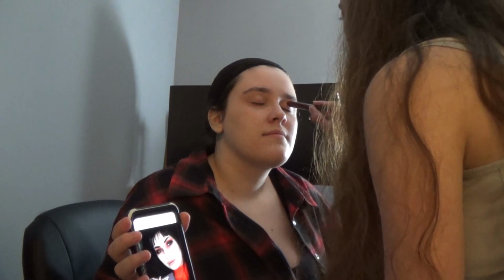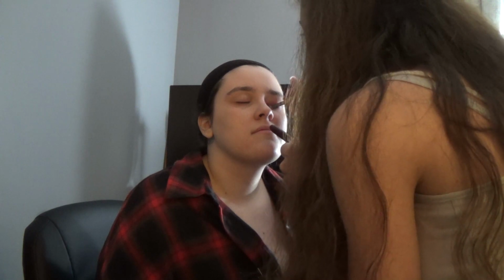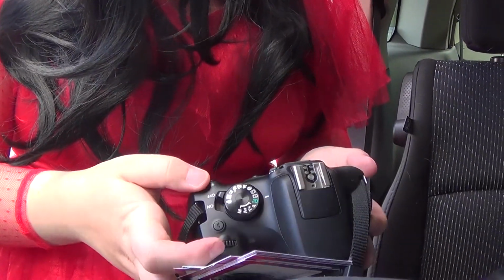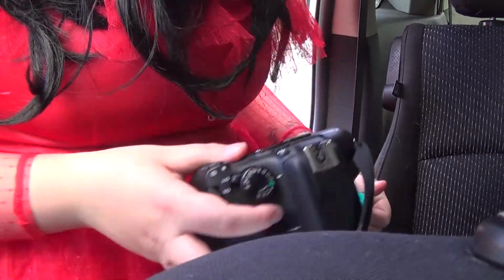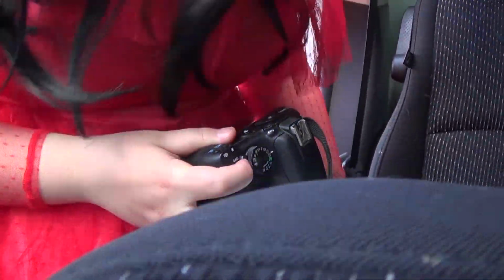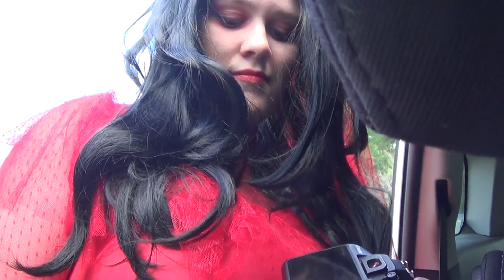Makayla's Transformation Into Lydia! | Day 19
Today we're getting Makayla ready for photos in her Lydia from Beetlejuice costume!

Edited by Ashley Cox